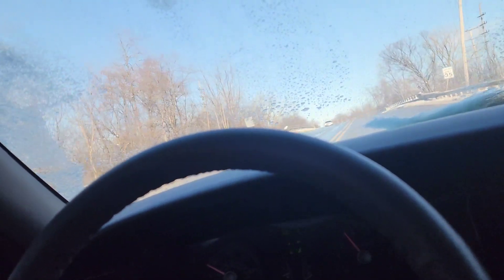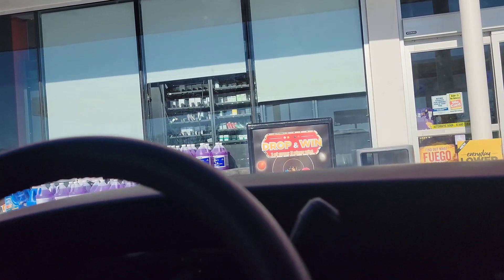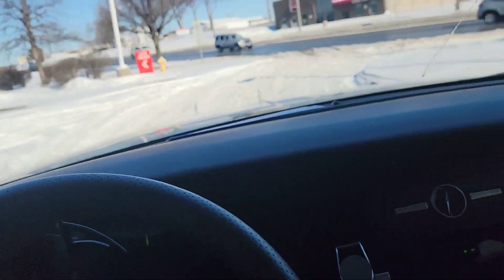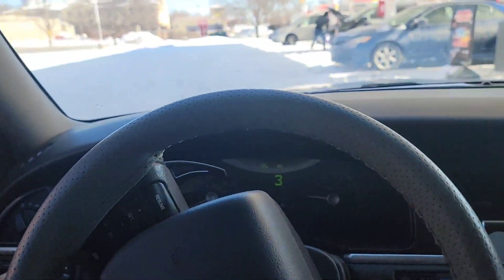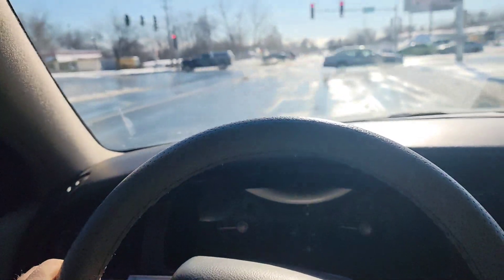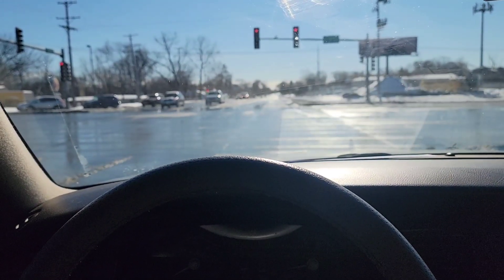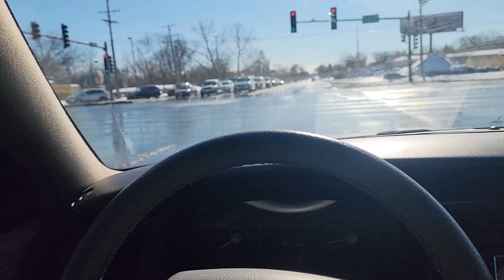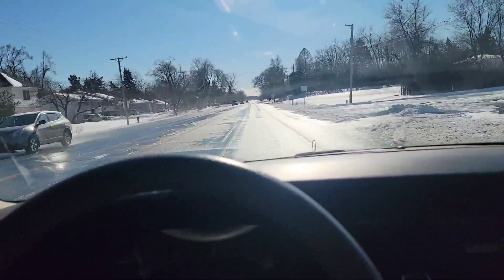Royal Purple Cold Start, No Wipers, Uniroyal Tiger Paw Tires Test - Town Car Wiper Motor On Its way